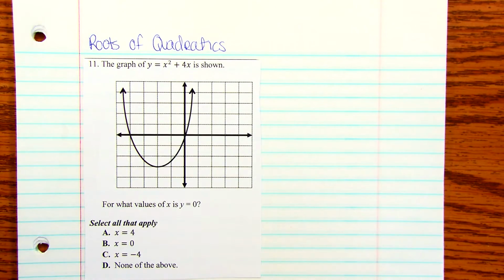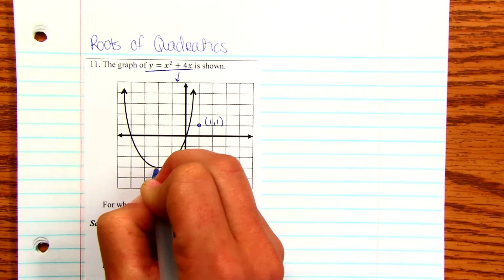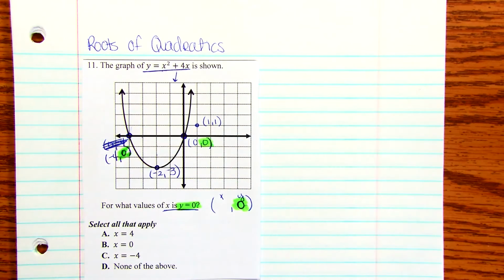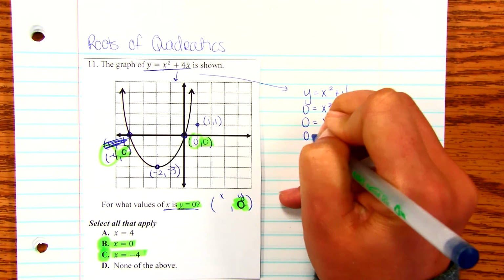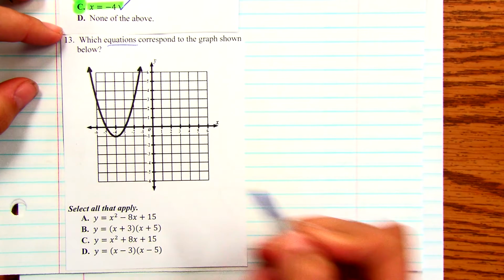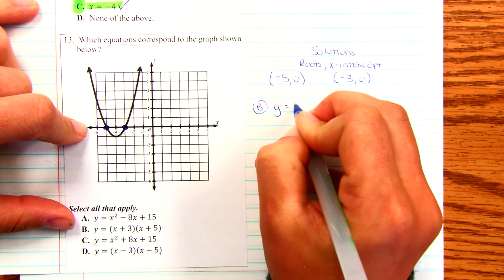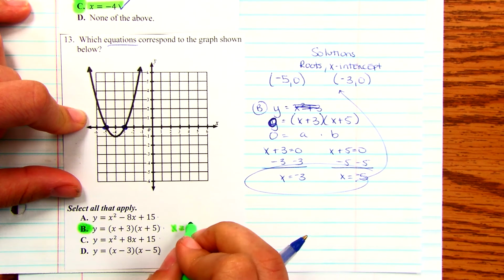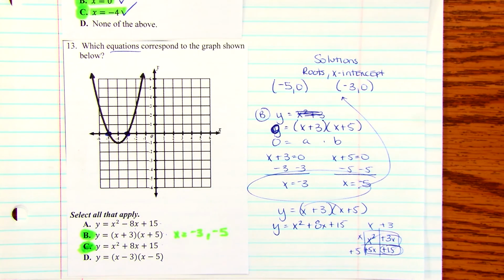Algebra 1 CC Roots of Quadratics